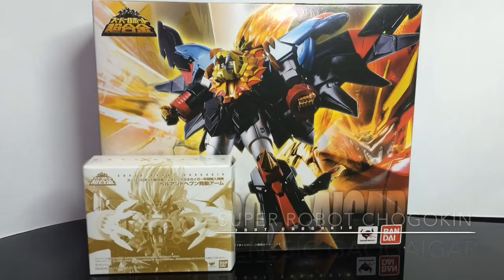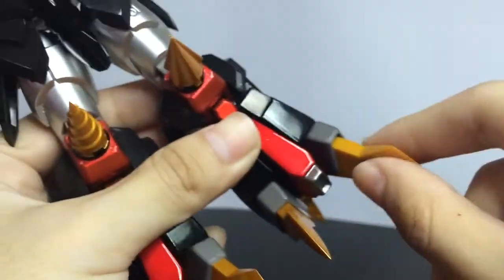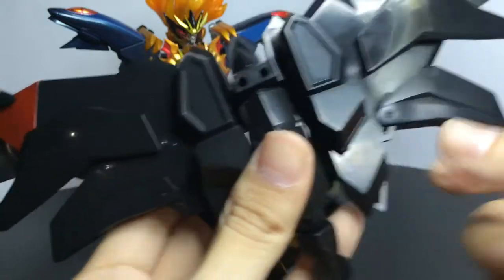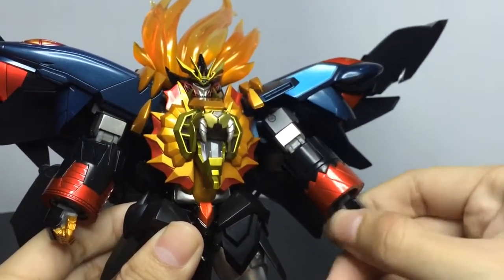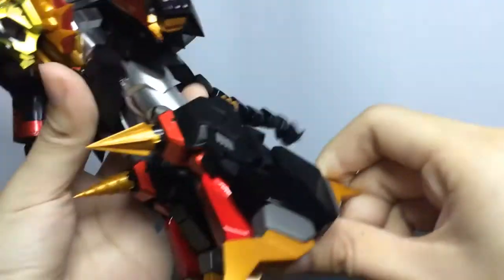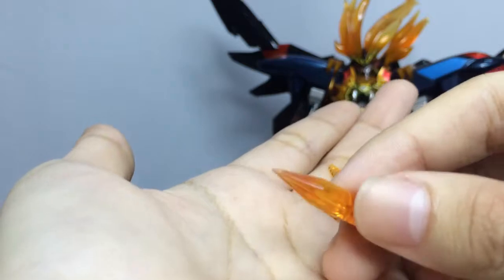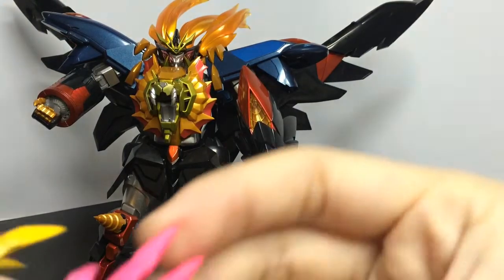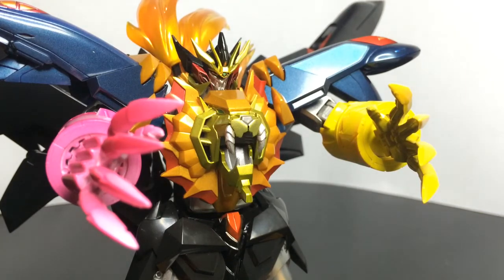OMOCHA DAMASHII REVIEW: Super Robot Chogokin Genesic Gaogaigar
The original video was over 20 minutes!
So, i did my best to cut the video under 15 minutes.

Please check our instagram for more picture!

:D